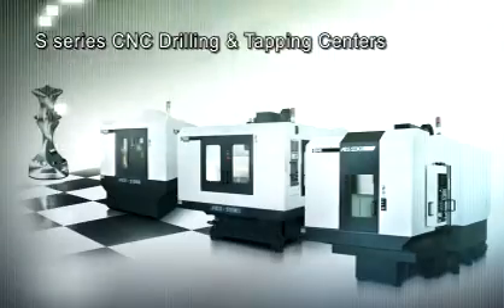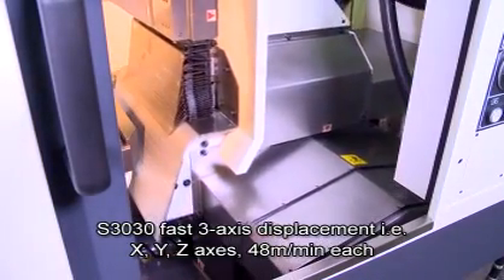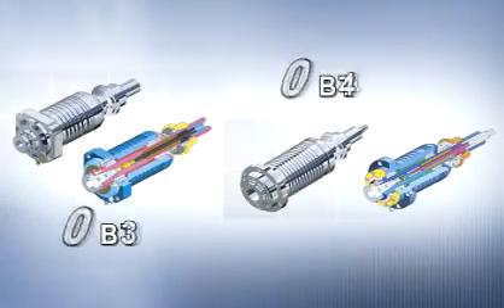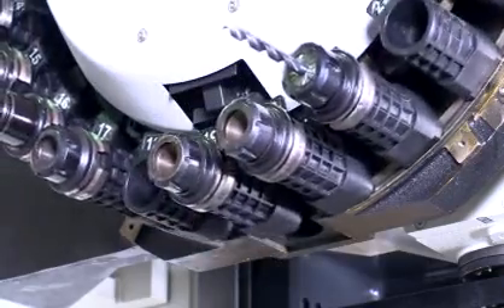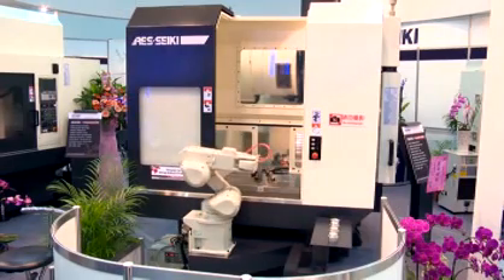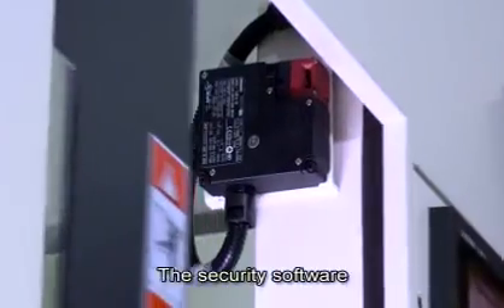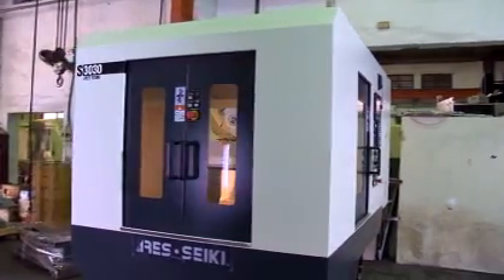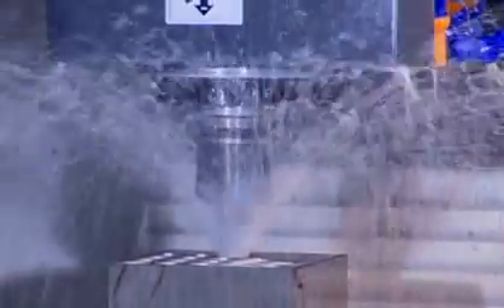Taiwan ARES.CNC Drilling &Tapping center.cnc tapping center.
Excellence through Expertise
We, ARES MACHINERY CO., LTD, always bear "Quality Priority as our vitality, Best Service as our holding energy" in our minds since established in 1994. We passed CE verification and obtained EMC qualification in 1996; then got ISO9002 Qualification in January, 1999.  We enlarged our factory to advance productivity in 2001 and further passed ISO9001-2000 Qualification by TUV in 2002. Continuously, we established our China Factory - ARES SEIKI MACHINERY CO., LTD in Zhejiang province, CHINA.
S series CNC Drilling & Tapping Centers
The brand new high-speed, high-performance machine tool, with dual workspaces of 180 degree rotation, is the best tool for mass production of parts.